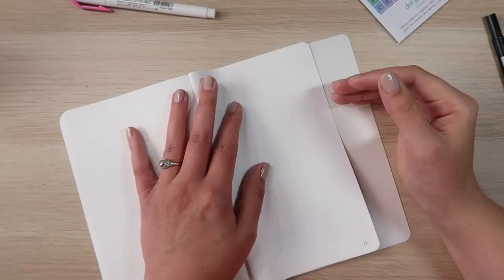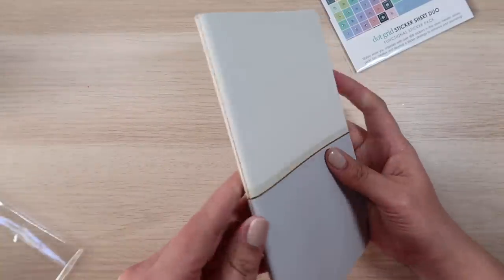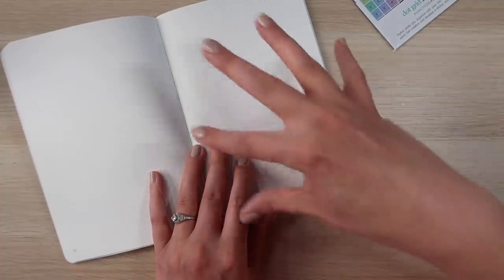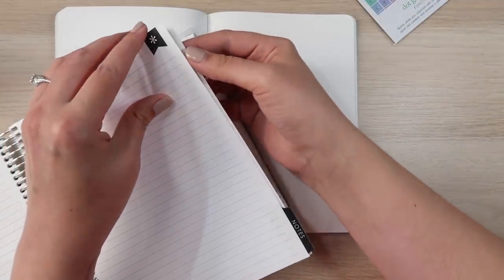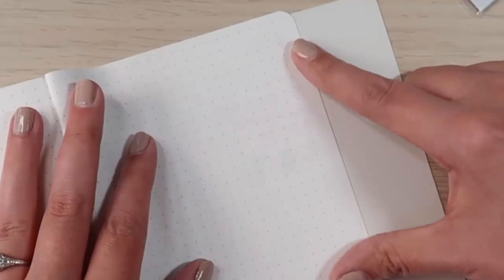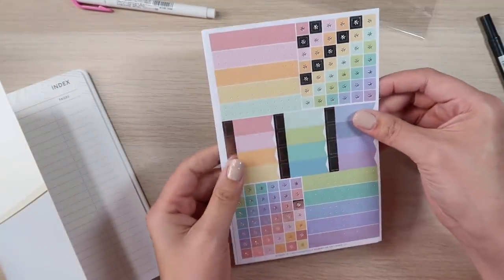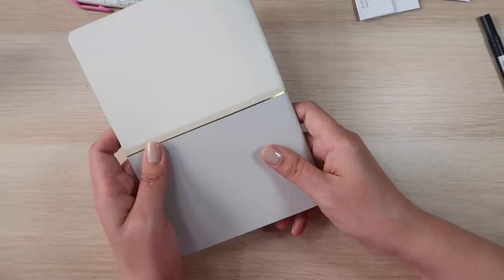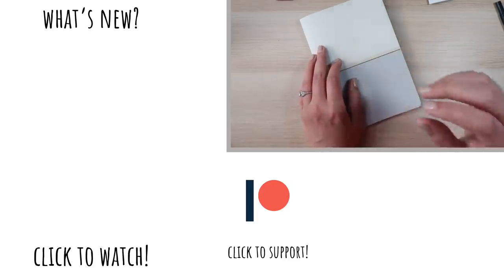Good for Bullet Journaling? | Erin Condren Dot Grid Journal Review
Has Erin Condren finally come out with a notebook that would work well for bullet journalers? Today I’m looking at the new EC Dot Journal and giving you my thoughts.

Erin Condren (use my link to receive $10 off of your first purchase!)

• HAPPY MAIL
Cindy Guentert-Baldo
4225 Solano Ave. #601